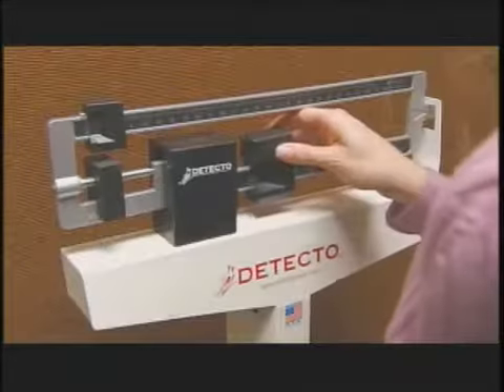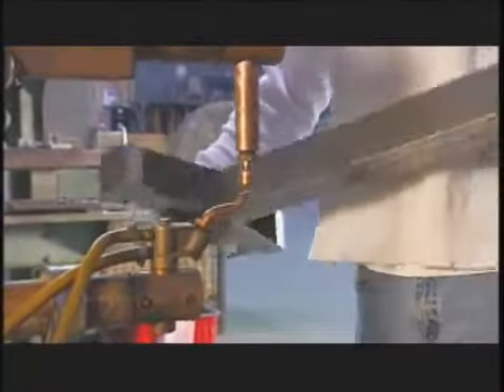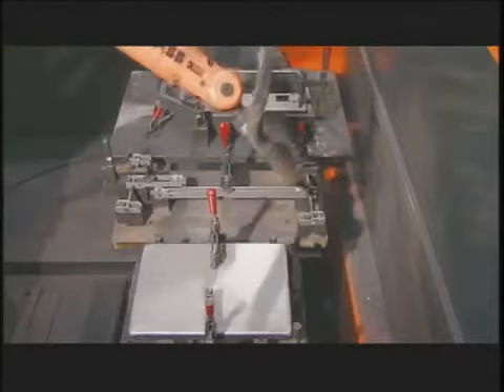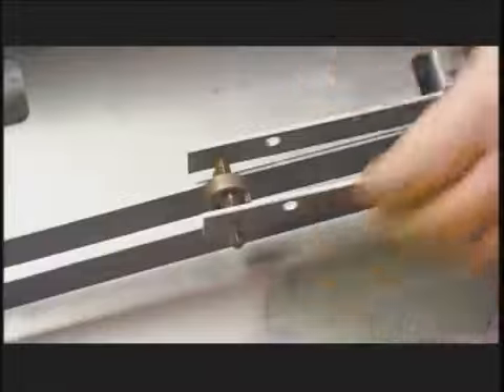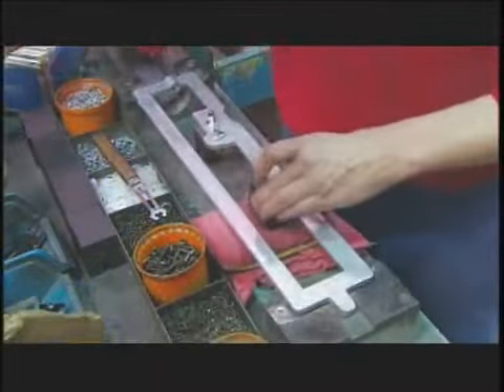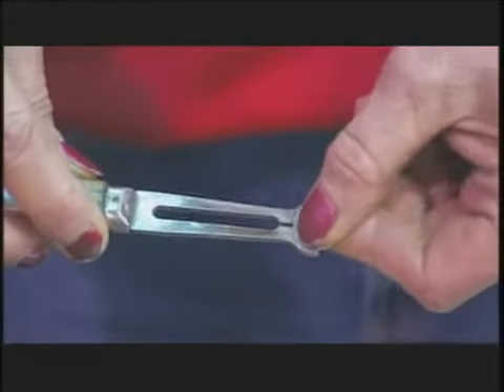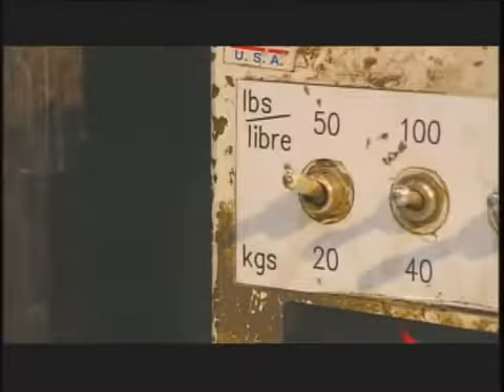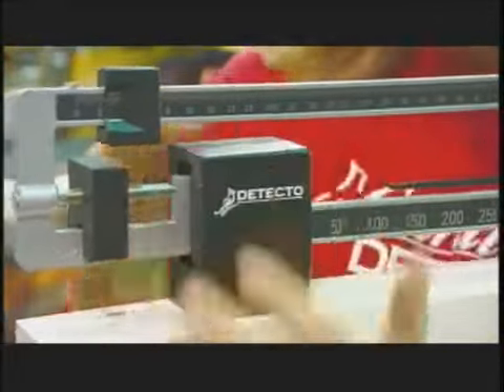Detecto Weight Scales, Physicians Scales, Gym Scales, Balance Beam Scales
- Detecto has been manufacturing scales since 1900 and has since become one of the most trusted name in scales. Here you will find a number of floor scales such as the Detecto 439 Mechanical Beam Physician Scale, 437 Eye Level Doctor Scale, 337 Eye Level Physician Scale, 339 Doctor Scale, 2391 Mechanical Beam Scale w/Height Rod, 438 Eye Level Doctor Scale w/Height Rod and Wheels, 448 Physician Scale, 437S Stainless Steel Beam Scale, 439S Stainless Steel Mechanical Beam Physician Scale, 2371S Stainless Steel Doctors Scale, 339S Stainless Steel Health Care Scale and the 2391S Stainless Steel Mechanical Beam Scale w/Height Rod.